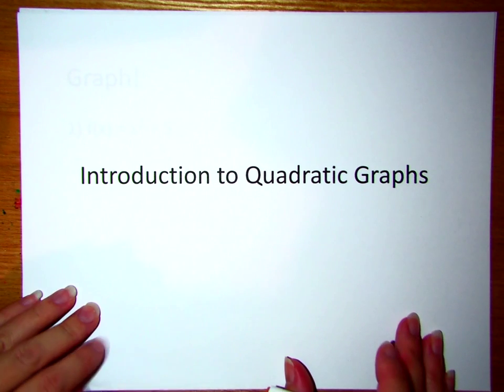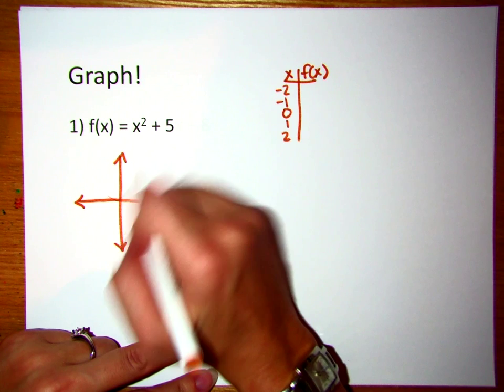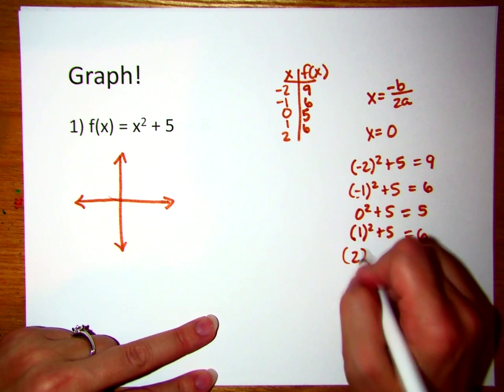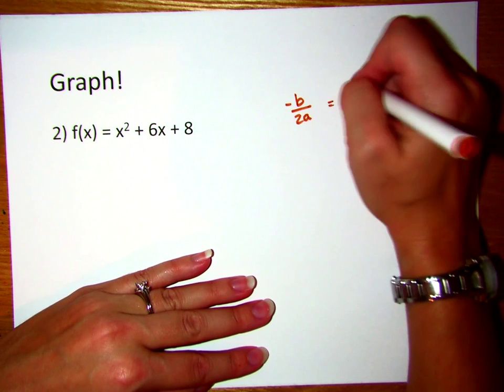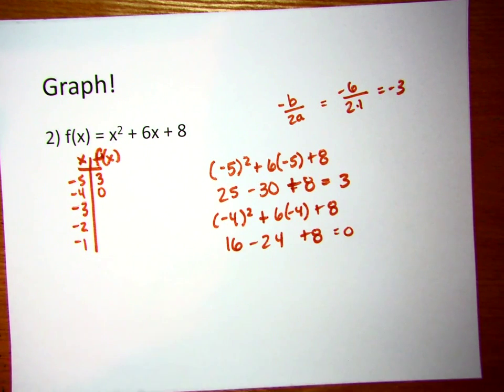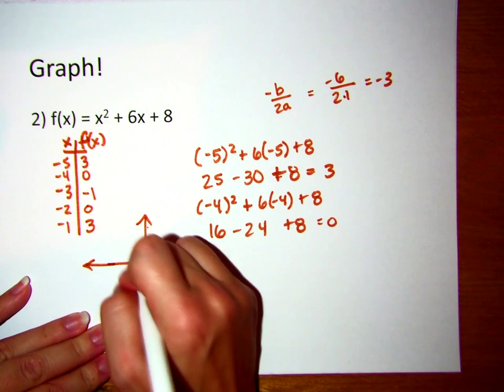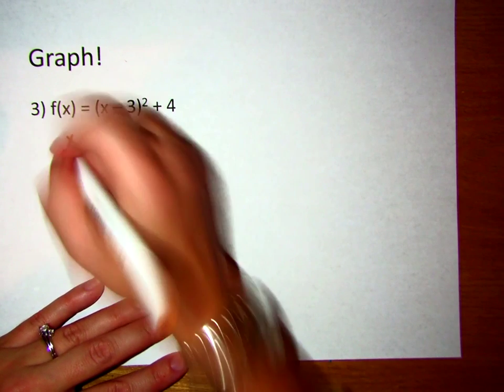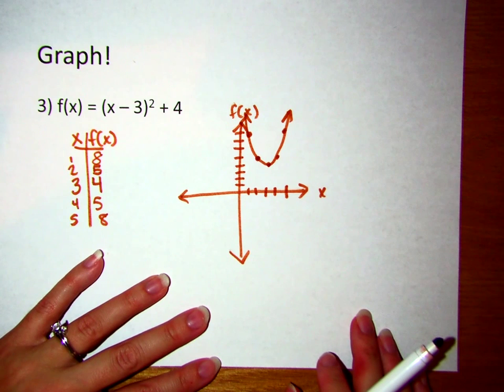2 4 Quadratic Graphs